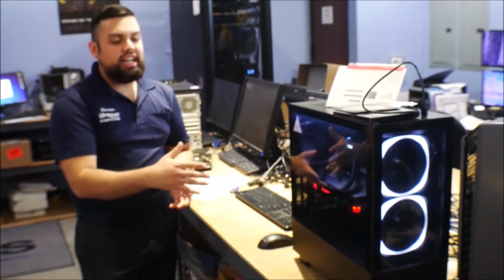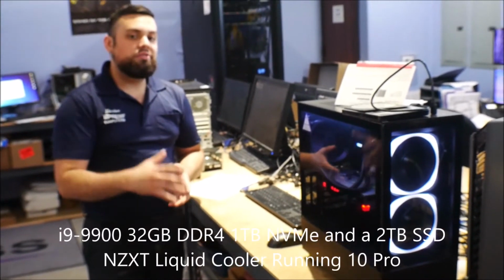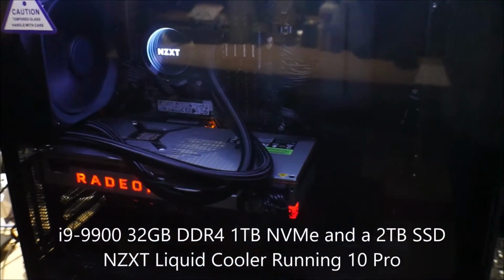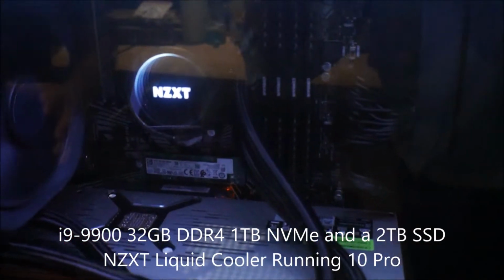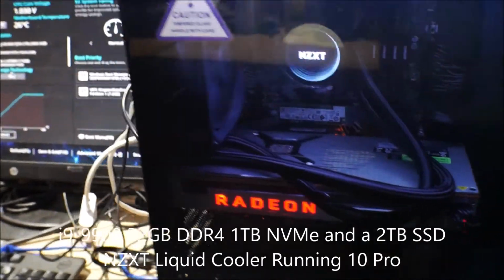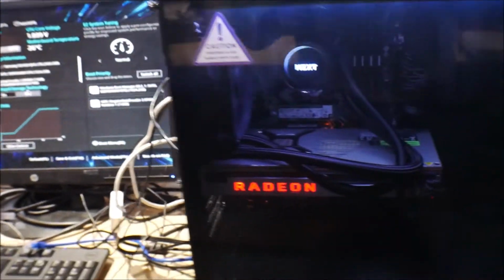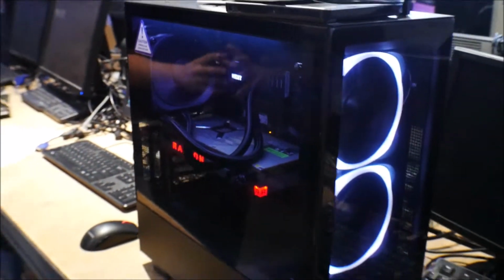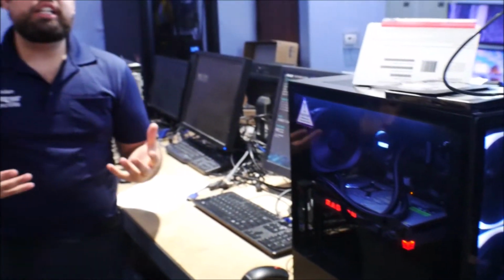Upgrading an Old Alienware PC to the Latest Custom Build with i9-9900 from Impress Computers in Katy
We upgraded this 2010 Alienware to the latest i9-9900 with 32GB DDR4 Ram a 1TB NVME m.2 SSD and a 2TB Samsung SSD with a 16GB GPU and an NZXT Liquid Cooler

Impress Computers

21733 Provincial Blvd
Ste 110

Virus Removal
Networking
Network Support
Managed Services